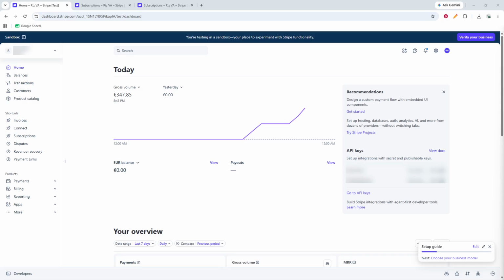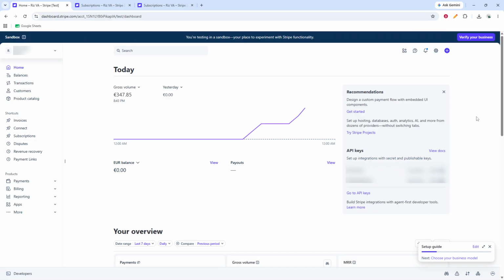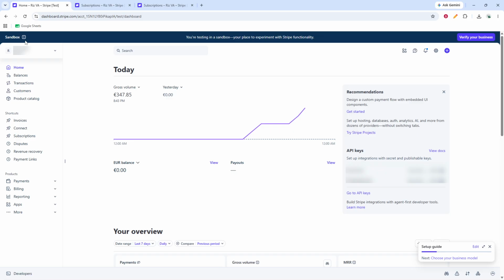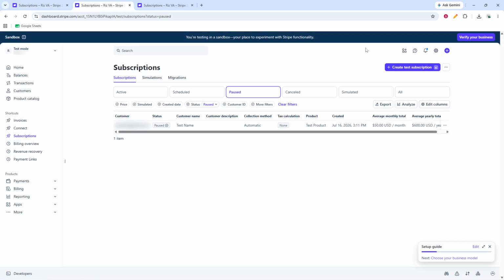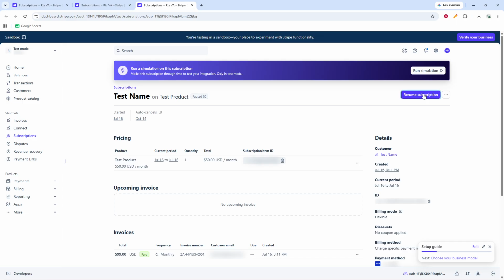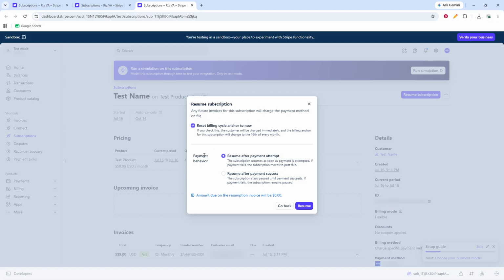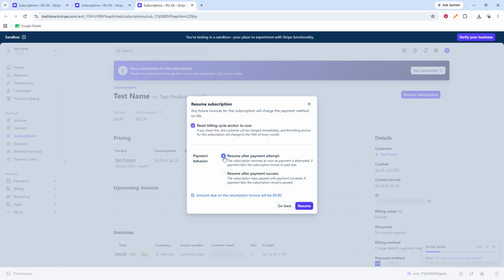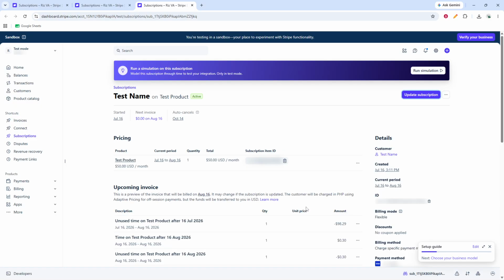How to Resume a Subscription in Stripe [2026 Full Tutorial]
In today's video, I'll show you how to resume a subscription in Stripe step by step. Whether you've previously paused a subscription or need to reactivate recurring billing, this guide will help you resume subscriptions in Stripe.

You'll learn how to locate paused subscriptions, reactivate billing, review subscription settings, and confirm that recurring payments resume successfully.